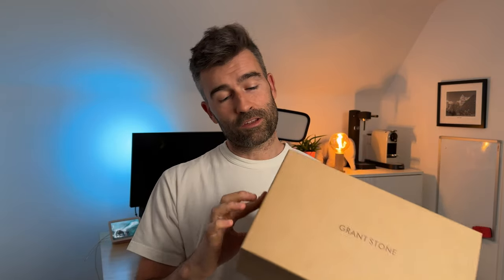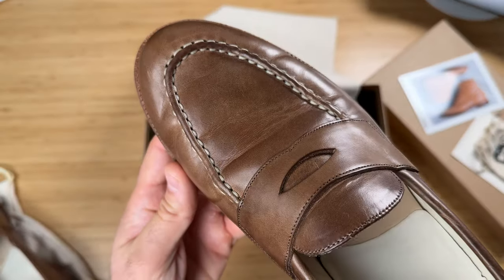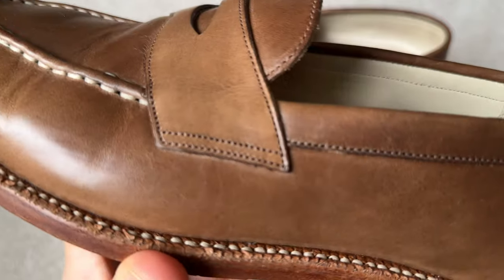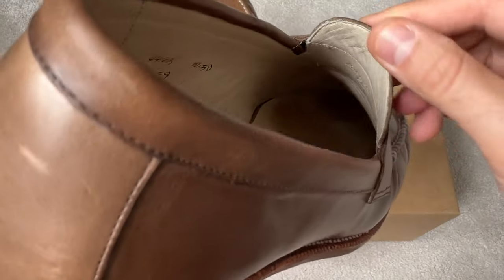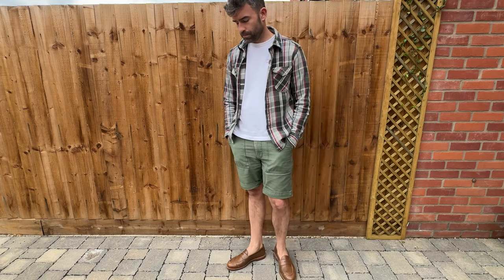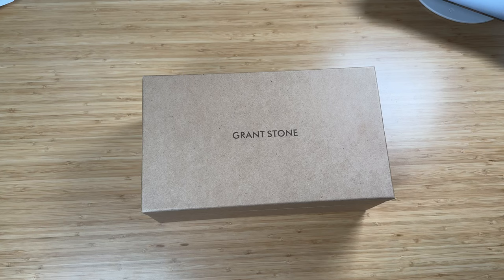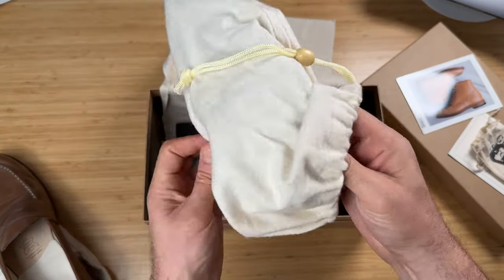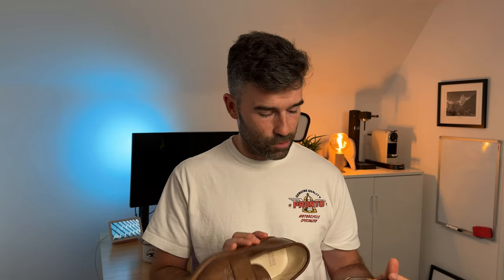Grant Stone Traveler Penny | Dune Chromexcel | Initial Review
The Grant Stone Traveler Penny Loafer has to be one of the best looking (and smelling) penny loafers around and the version in Dune Chromexcel by Horween is turning out to be a staple in everyman's wardrobe. It's no wonder it keeps going out of stock. Here are my initial thoughts after a few wears.

Also, I am aware my legs are like twigs!

For keeping your clothes looking fresh!

UK Viewers:
'The Last of Us' Jacket! - Flint & Tinder Waxed Trucker
My Favorite boots:
Red Wing
My Sunglasses:
Ray Ban
My Face Moisturisers:
CeraVe
The Ordinary
My Headphones
Powerbeats Pro